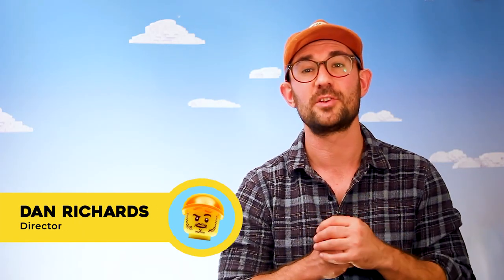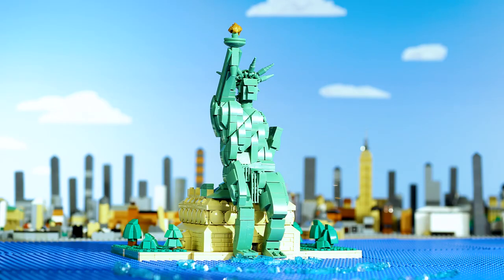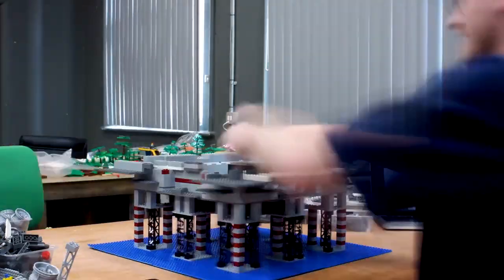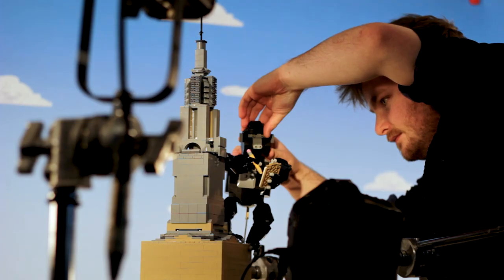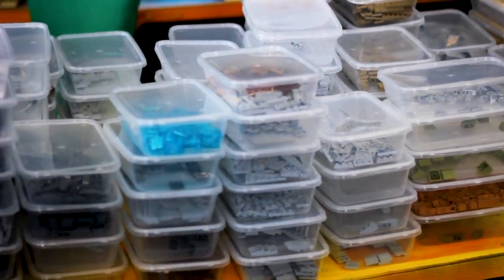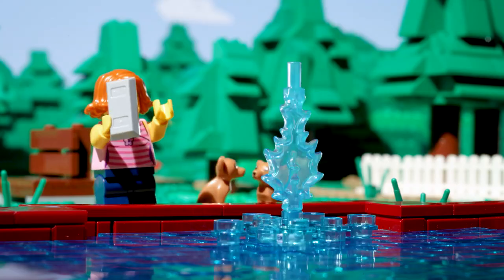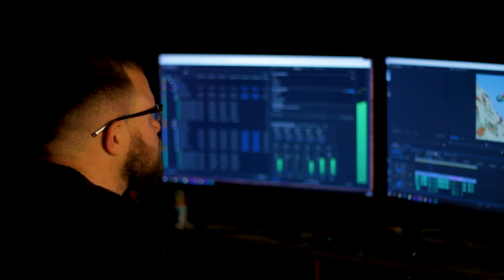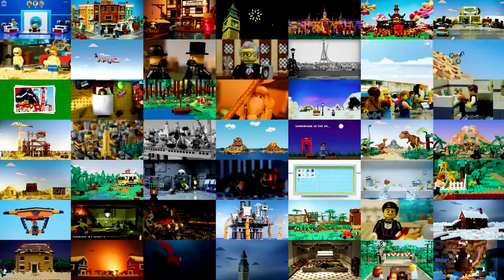"Behind the Bricks: A Look at LEGO Series 2 Behind the Scenes" by A+C Studios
"Behind the Bricks: A Look at LEGO Series 2 Behind the Scenes" is a documentary that provides an inside look into the creation of the LEGO Series 2 minifigures. The documentary explores the design process, from conceptualization to final production, and offers a glimpse into the world of LEGO designers and their passion for creating new and exciting figures. Through interviews and behind-the-scenes footage, viewers will get a rare opportunity to see what goes into making these beloved toys and understand the creativity and attention to detail that goes into every minifigure.We produced over 100 distinct sets and over 50 animations using our collection of 500,000 bricks to produce the stunning stop-motion animation you see in each episode. Two rigs in our Margate studio were used to animate the stop-frame sequences, which were captured on average 20 seconds of frames per day. The post-production for the series was then completed in our edit suite. From beginning to end, the process took more than six months.
Credit Videos by A+C Studios